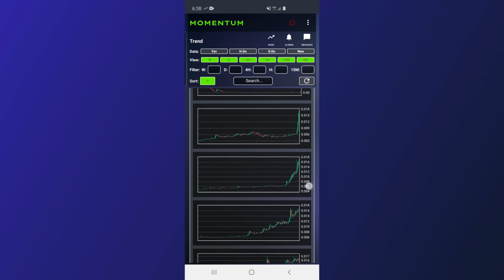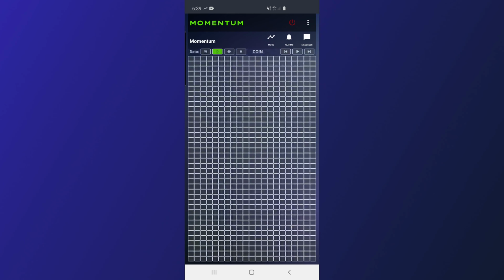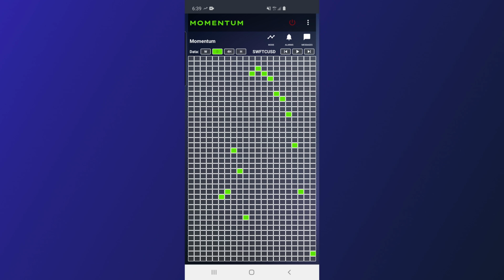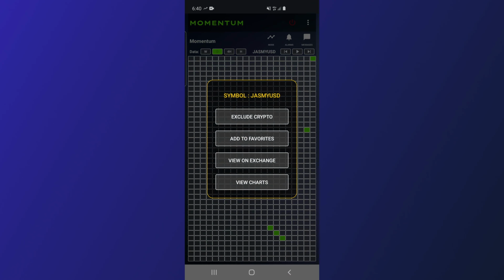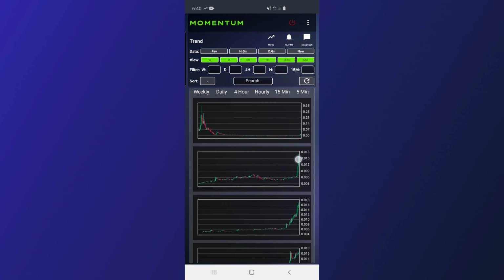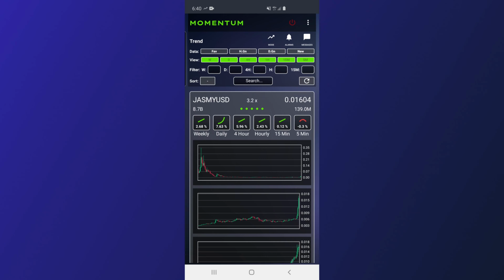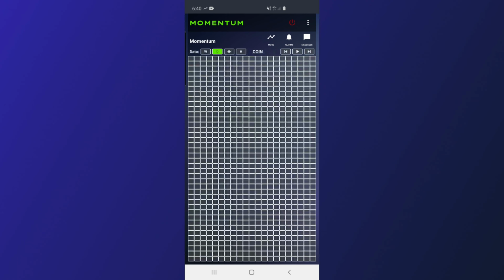How to See When a Crypto's Momentum is Increasing or Decreasing | Ep. 04: Momentum Mode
Ep. 04: Momentum Mode:
In this video we look at Momentum's Momentum View.  This view shows which cryptos on the Coinbase exchange are moving the fastest based on the moving average and we can see a comparison of this speed to the coin's own history and to other coins on the exchange.  We can also see whether a coin's momentum is increasing or decreasing and can find cryptos that have consistently been in the top fastest movers based on the moving average.  We can find cryptos we like and add them to our favorites or easily chart them in Trend View or on the Coinbase exchange.

Welcome to the Momentum Crypto App channel!  This channel is dedicated to our Momentum crypto app.  Momentum helps you miss less by allowing you to:

1. Create a host of simple and advanced crypto alarms.
2. Use multiple views to see the cryptos that are hot now.
3. Perform advanced sorting on the Coinbase Exchange.
4. Browse multi-time period charts quickly and intuitively.
5. Scan coin groups such as: favorites, new coins, top hourly gainers and top daily gainers.
...and more!

Momentum is $14.99/month, or $120/year and is available in the US and Canada.